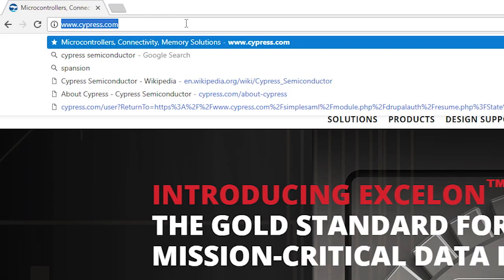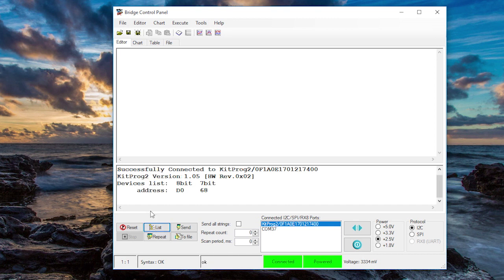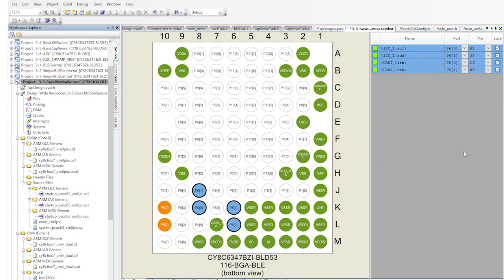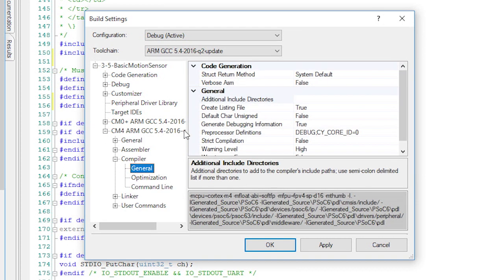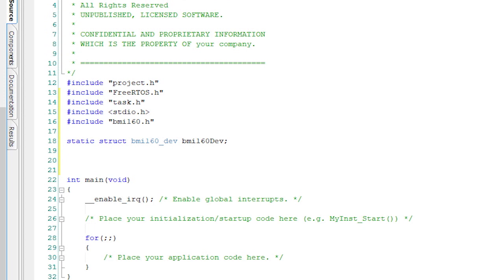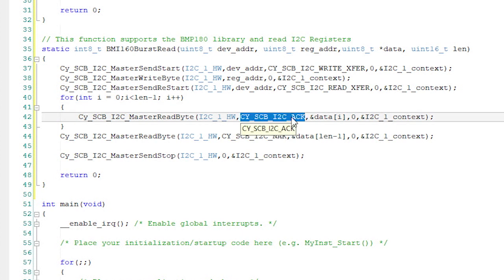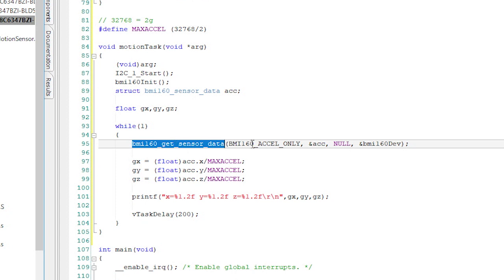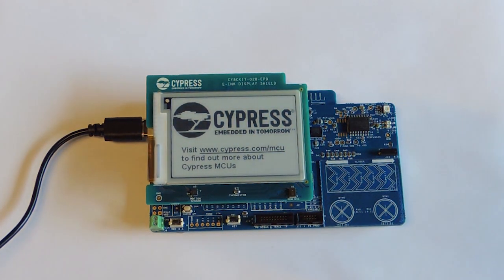PSoC 6 101: Lesson 3-5a Basic Motion Sensor Implementation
In lesson 3-5a, Alan Hawse will walk you through how to use the I2C component as a master and interface with a Bosch BMI160 motion sensor on the PSoC 6 BLE Pioneer Kit.